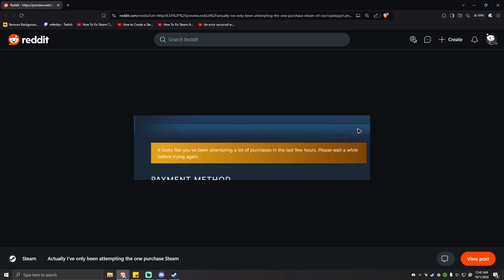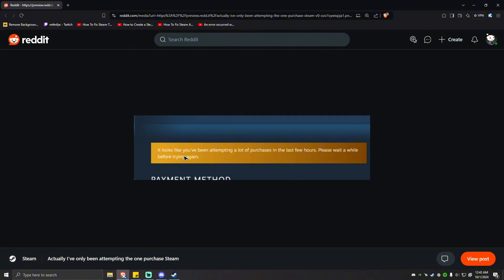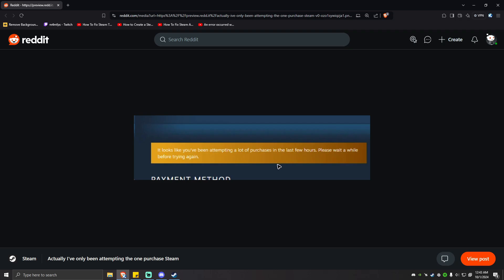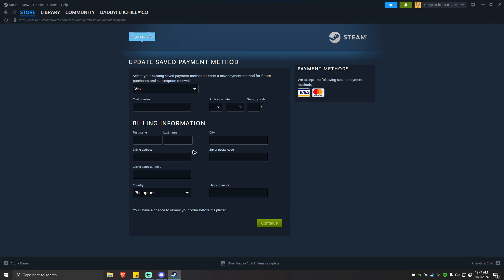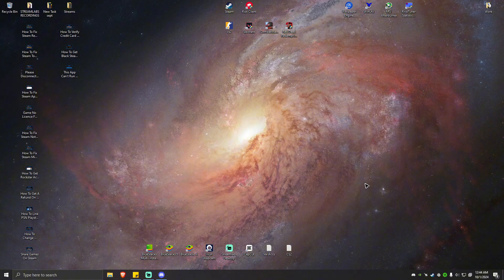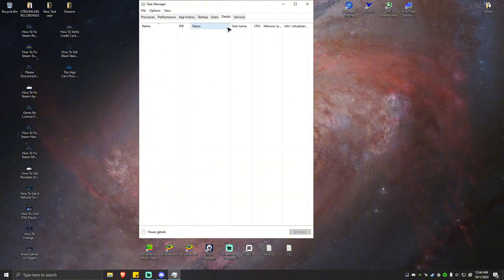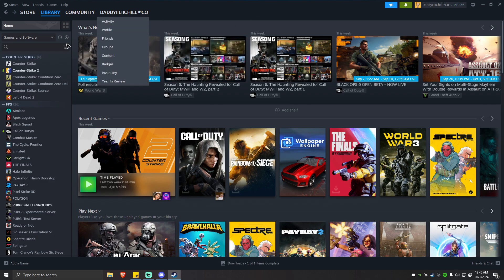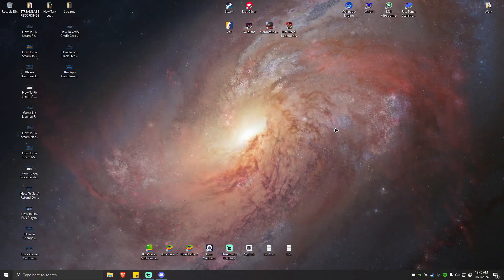How To Fix Steam Too Many Purchase Attempts Cooldown - Full Guide (2025)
Welcome in this video I will show you How To Fix Steam Too Many Purchase Attempts Cooldown.